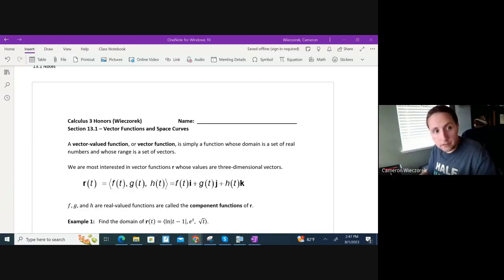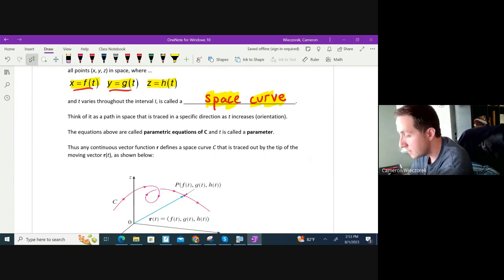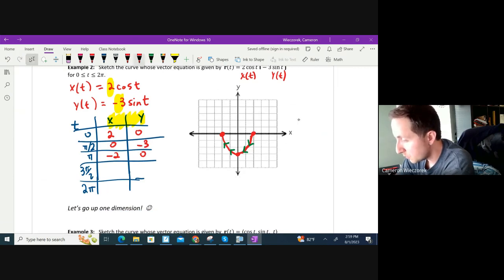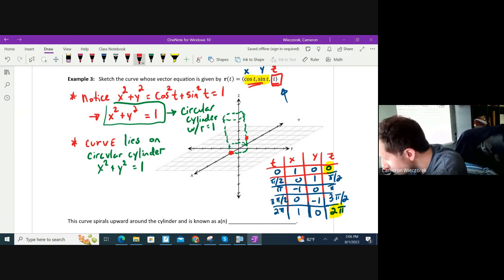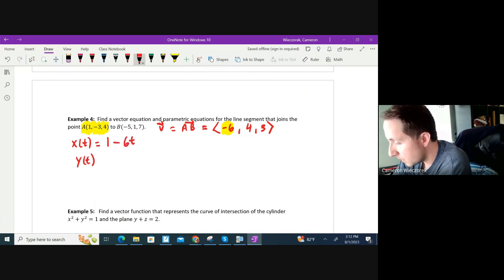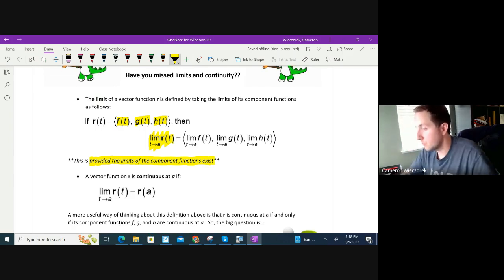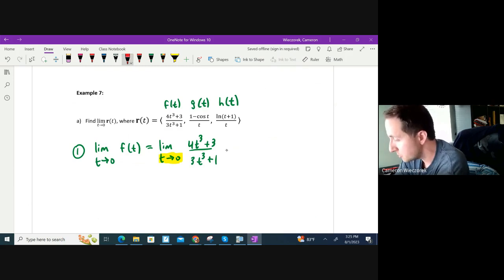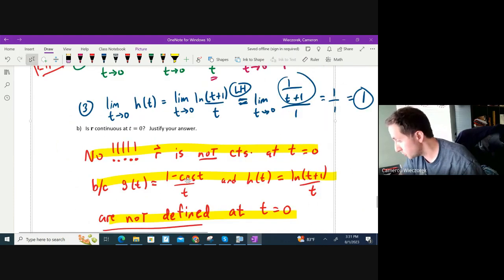Section 13.1 Tutorial - Vector Functions and Space Curves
- A tutorial video for multivariable calculus students covering the following learning targets/objectives:

*Define a vector-valued function.
*Graph certain space curves defined by vector-valued functions.
*Write the vector form of a line segment.
*Find a vector-valued function for the curve of intersection of two given surfaces.
*Define and evaluate the limit of a vector-valued function.
*Define and determine continuity for a vector-valued function.

- EXAMPLE 1 CORRECTION:  I mentioned the inputs for the ln function must be greater than or equal to zero.  I meant to say strictly greater than zero.  ln(0) is not a defined value.  Apologies for this error!

- FOR EXAMPLE 7:   If you would like a short review of how to use L'Hospital's Rule for evaluating limits of indeterminate forms, check out this short, helpful video below from @CalculusbyChristee   - this is a FANTASTIC math channel with lots of great reminders from single-variable calculus!  As we discuss certain multivariable calculus topics in our course, I will provide links to videos from her channel so you can review the corresponding/related single-variable calculus topics, as needed.